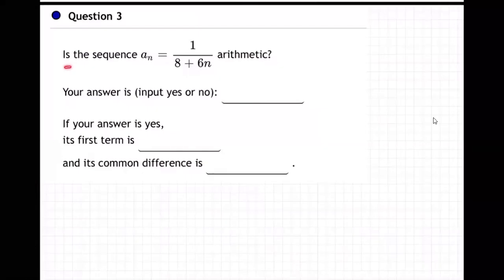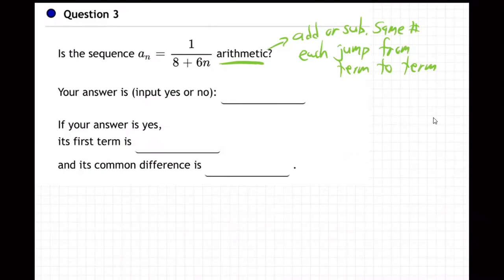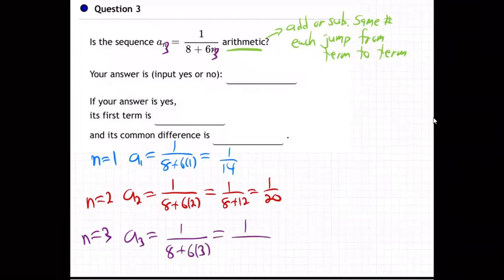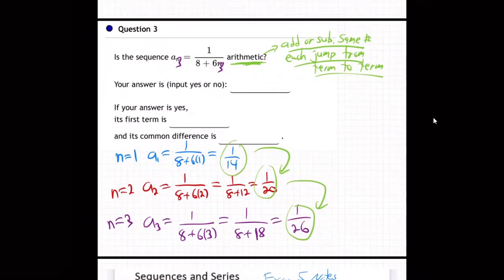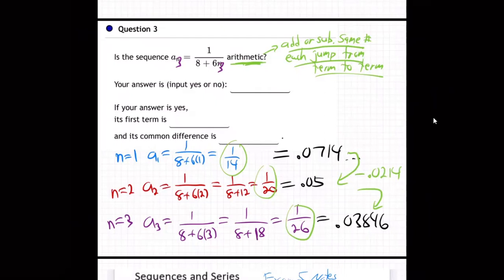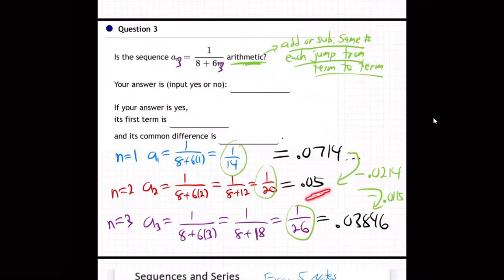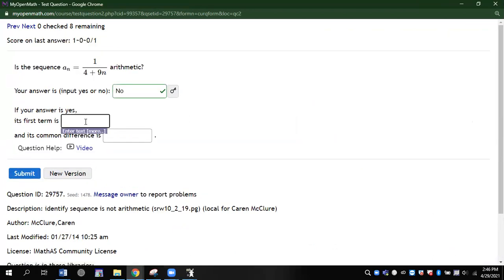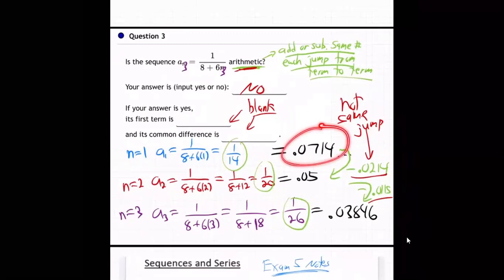m3a-9.2 Lecture HW -- 3